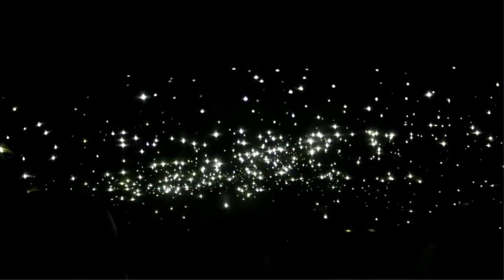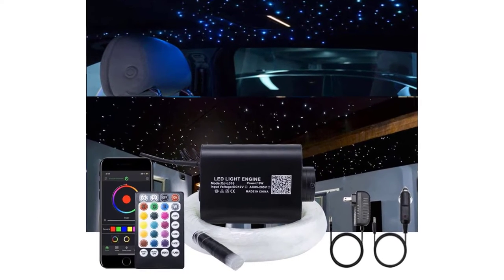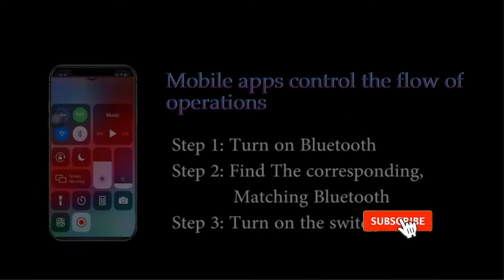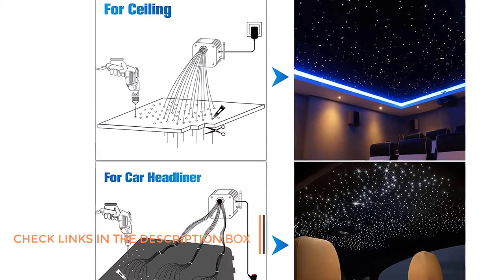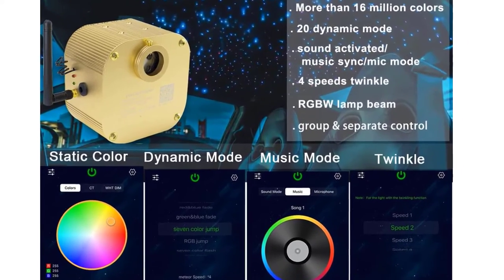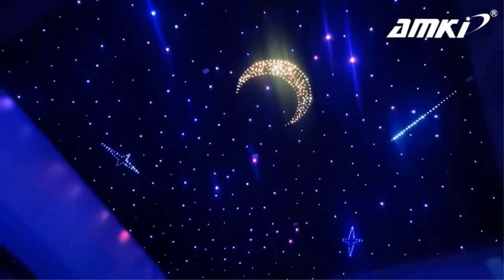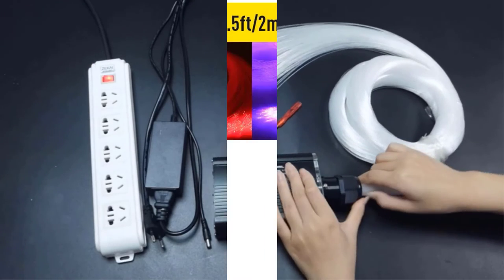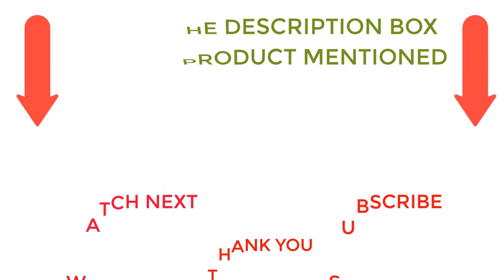Best Fiber Optic Light For The Money 2022|Top 5 Best Fiber Optic Light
Best Fiber Optic Light For The Money 2022|Top 5 Best Fiber Optic Light#light#fiberoptic#ad
~ Product Link ~
✅1. AKEPOFiber Optic Lights Star Ceiling Light
✅2.  Chinly Car Use Bluetooth Fiber Optic Light
✅3.AZIMOM Bluetooth Twinkle Fiber Optic Lights
✅4.  Amki Twinkle Fiber Optic Star Ceiling Lights
✅5.GIDERWEL RGBW LED Fiber Optic Cable

👉AMKI 32W Twinkle Fiber Optic Light
👉AKEPO 20W RGBW Different Color
👉AZIMOM Bluetooth/APP Control
👉AKEPO Car Home Use
👉AZIMOM 2022Upgraded Bluetooth
👉AKEPO 32W RGBW Twinkle+Bluetooth
👉AZIMOM Dual Port 16W Twinkle
👉AMKI 16W Bluetooth Twinkle Fiber
👉20W Dual Port Bluetooth Twinkle RGBW LED
👉AZIMOM Dual Color 20w Twinkle
👉AKEPO 16W RGBW Twinkle Fiber Optic Lights
👉CHINLY 20w Twinkle 800pcs
👉CHINLY 20w Twinkle
👉CHINLY Meteor Twinkle
👉AMKI 20W Dual-Head Fiber Optic Lights
👉FIREWORK 16W Dual Head Twinkle Fiber
👉Small Size AKEPO 32W Dual-Head
👉AZIMOM Bluetooth 10W RGBW Twinkle
👉AKEPO Car Home Use 32W RGBW
👉AKEPO 16W RGBW Twinkle